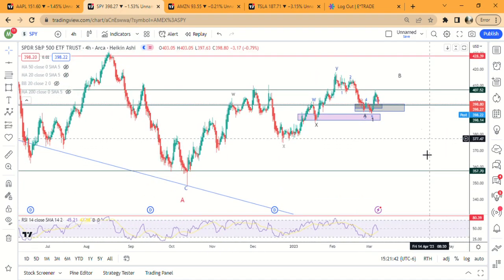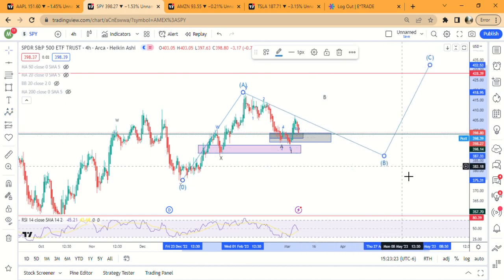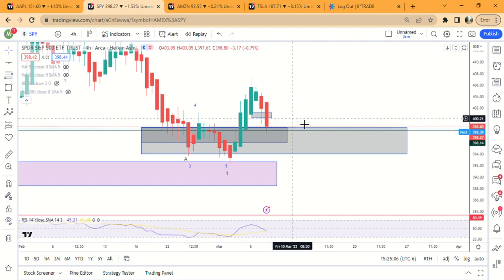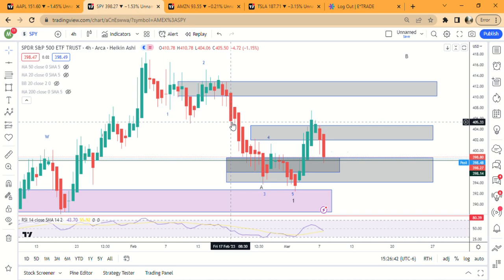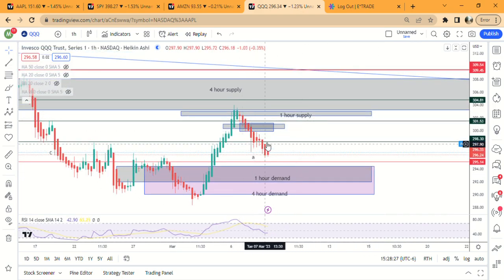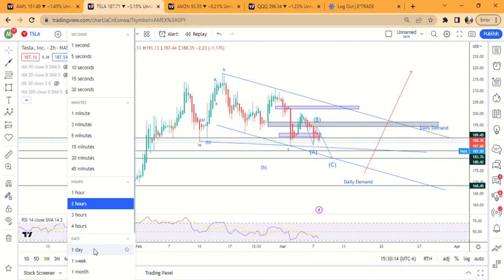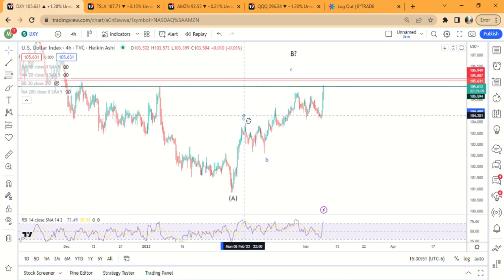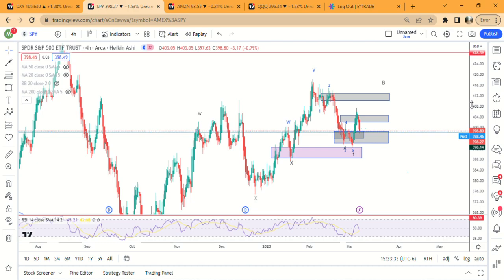$SPY Stock Update 3/7 | Supply/Demand Updates + Most Likely Scenarios Going Forward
$SPY
- I think based off EW there are two possibilities.  One is pretty much neutral over the next month.  And the other is a 5 wave down to 360ish.  In the video I lay out the two scenarios in detail.
- Short term SPY hit the 4 hour demand and bounced, but QQQ did not.  This gives me a little hesitancy to go long SPY right away.  Once QQQ hits demand as well, we will see if SPY comes down farther into demand.
$QQQ
- Needs to hit 294.50 before I would decide that I wanted to take a long, as it is currently in no mans land in between supply and demand.
$AAPL
- Hit demand perfectly and bounced.  Would not be surprised if it bounces to 152-153 before coming down lower.  If it holds 150.40 then it should be ready for a decent sized bounce.  If it doesn't look for it to fall all the way back down to 147.
$AMZN
- Still looking for it to hit the 4 hour demand at 92.25
$TSLA
- Probably out of all the tech stocks this is the one I would not want to go long on right now based off supply and demand.  I think it needs to come down to 184 minimum and possibly all the way down to 170.